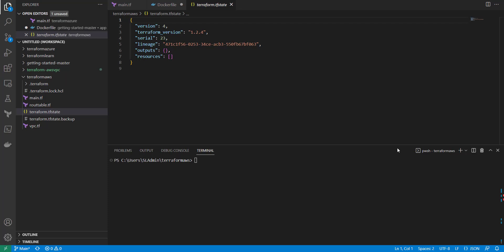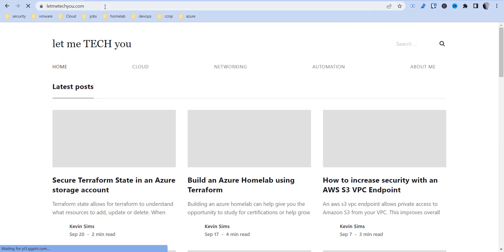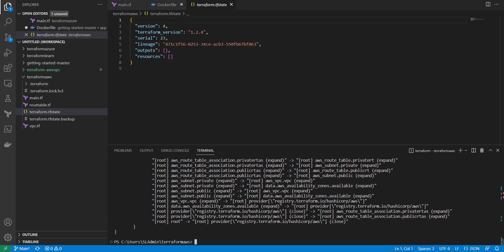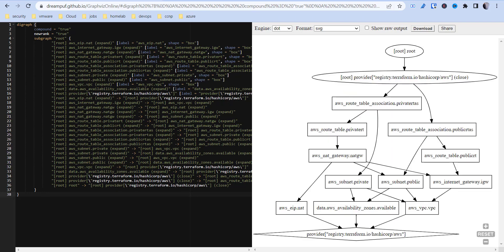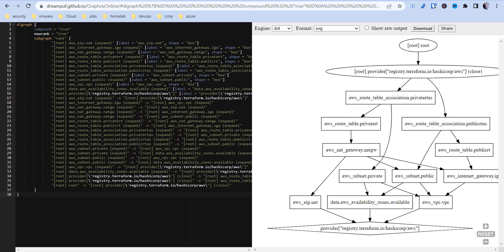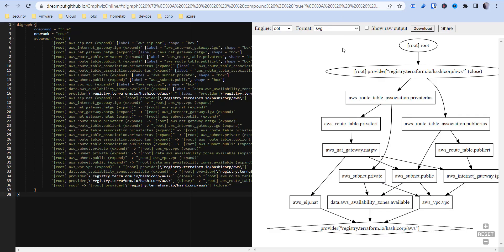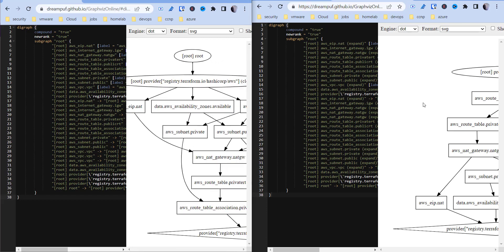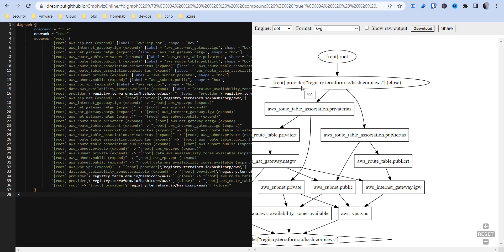How to visualize your terraform code using Terraform Graph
This video walks you through how use terraform graph to turn your terraform code into an image that you can save and visualize.  Terraform graph is a built into feature of terraform that allows you to see resource dependencies.  As your code starts to get more and more complex, using a tool like will help you understand your environment a lot better.  Using the terraform graph is another tool to add to your list of best practices to run when working with complex terraform environments.